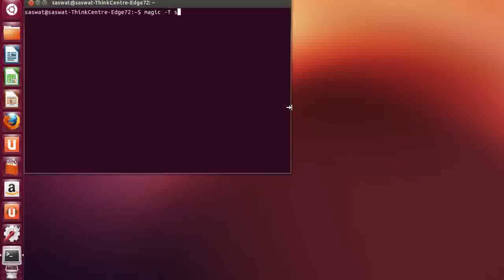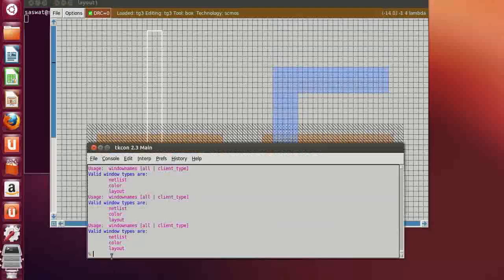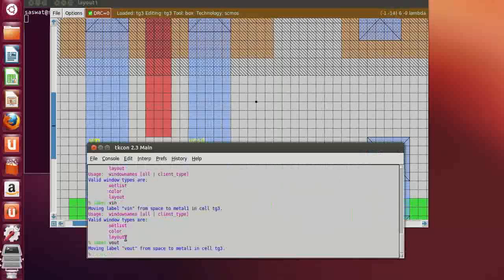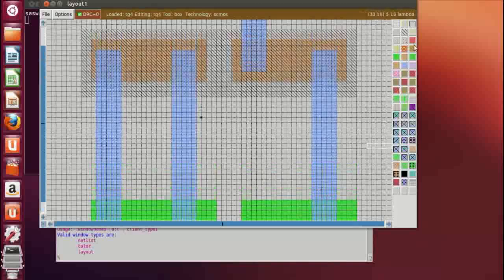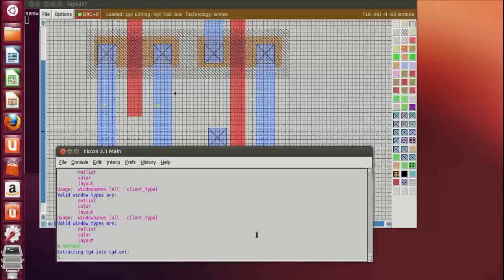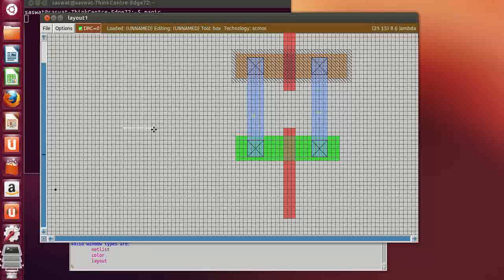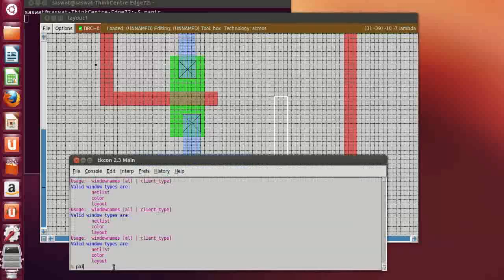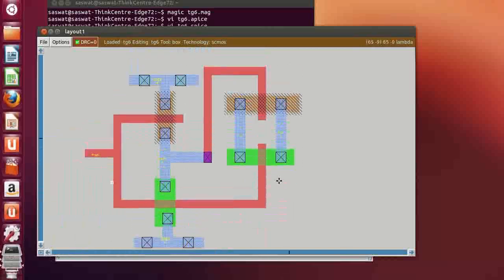Layout of transmission gate in magic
Module Name: Layout of transmission gate in magic